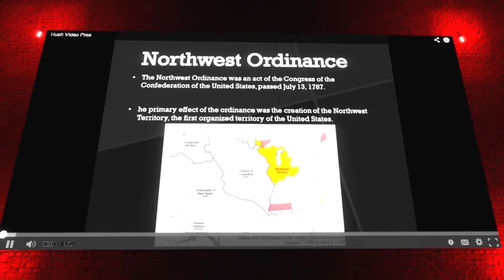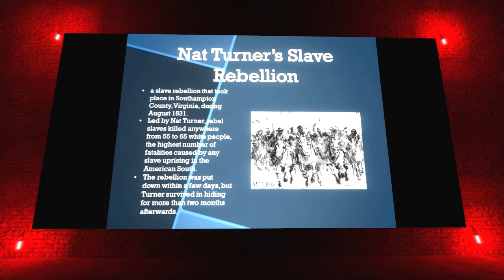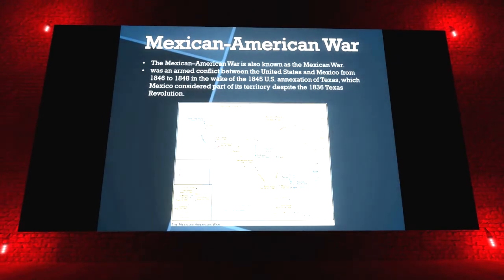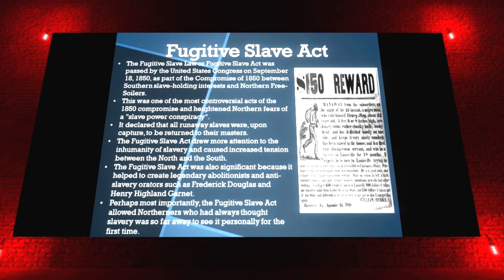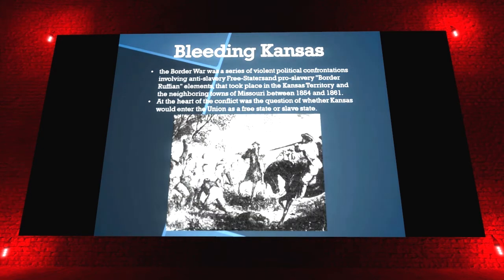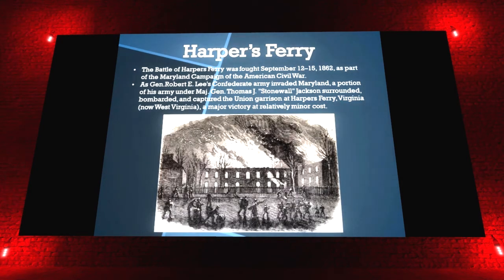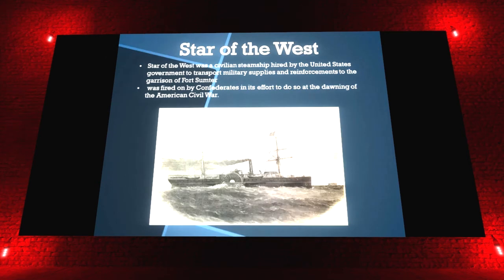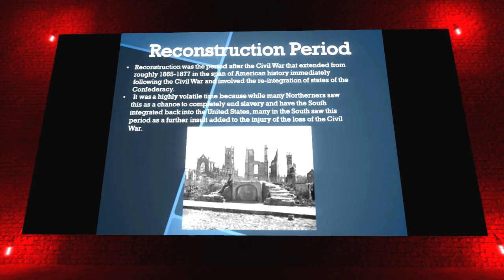Pre Civil War Movie